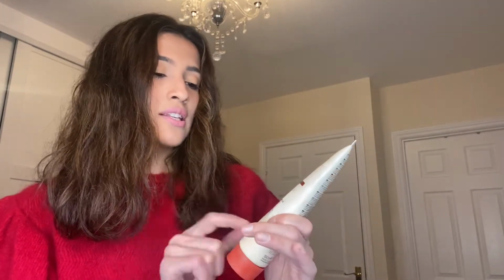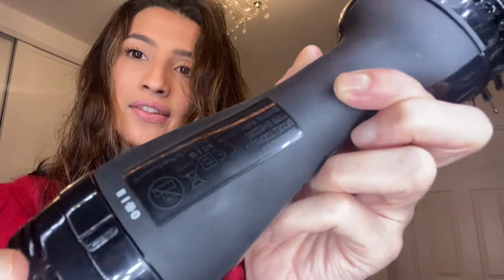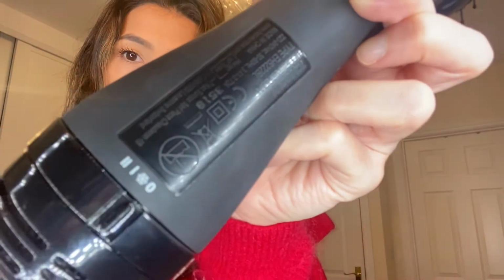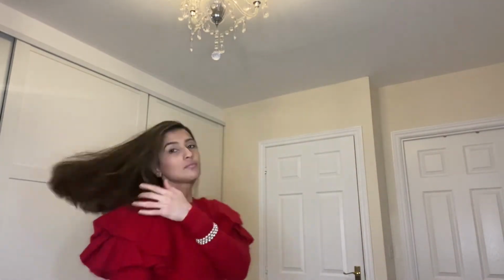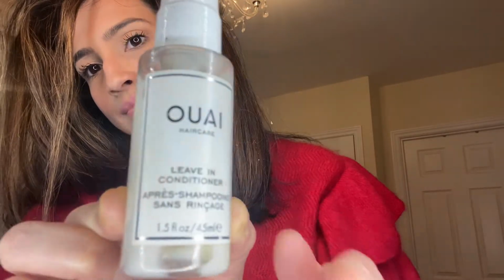FIVE MINUTE HAIR ROUTINE | Doctor, mum